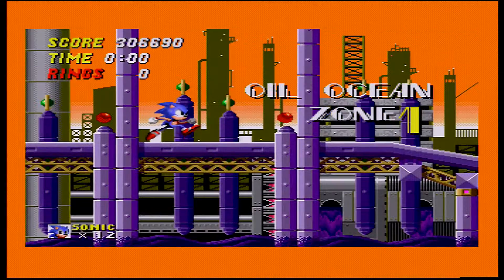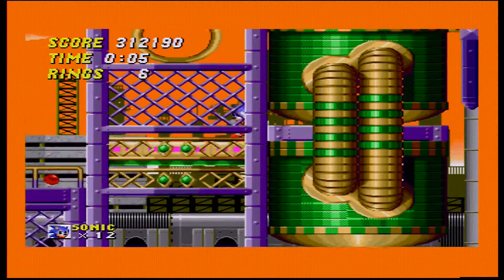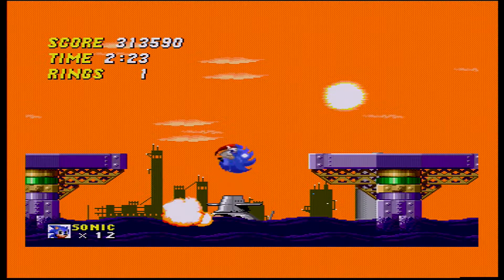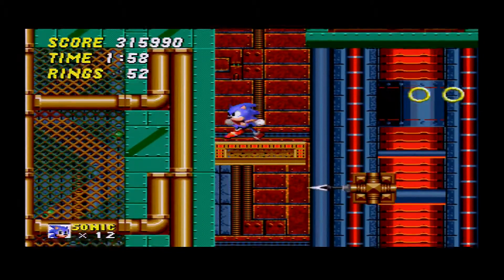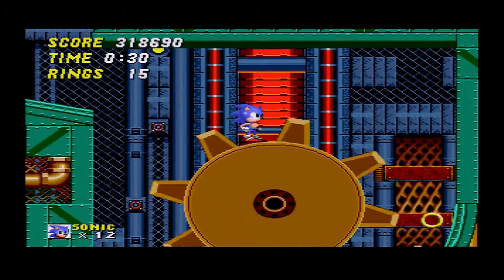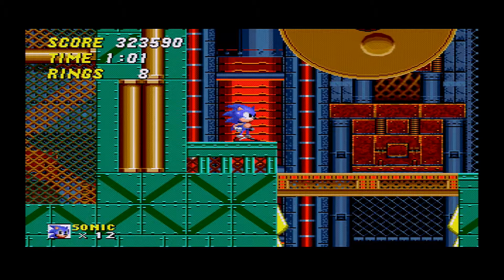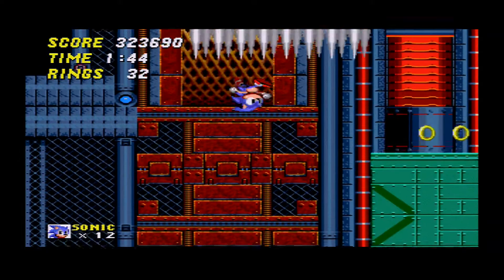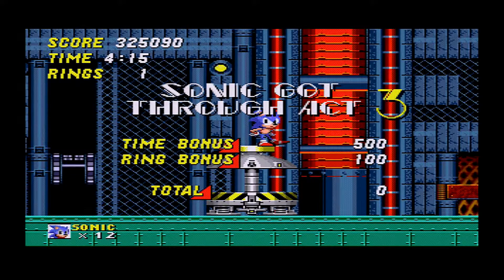Let's Play Sonic the Hedgehog 2 - Part 4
Let's Play Sonic the Hedgehog 2 Part 4: BLOODY SLICERS. dat music doe!

Sheep Tackles the epic Sonic the Hedgehog game released for the SEGA Mega Drive / Genesis, being what I consider the best game ever made this is. Sonic the Hedgehog 2!

This Is a Full Playthrough/Walkthrough of Sonic the Hedgehog 2 done in an "Let's Play" Format!

BaaaaAAaaHHhh!